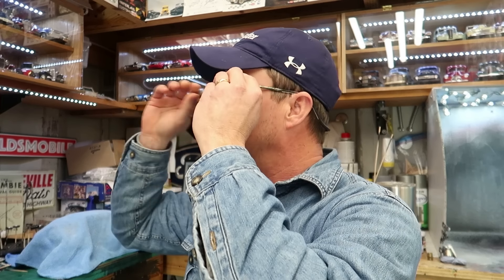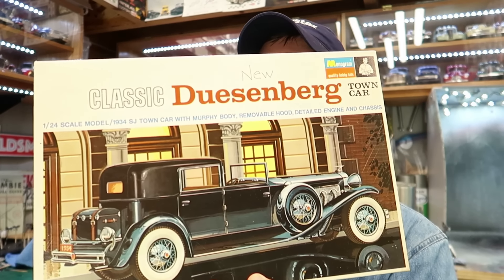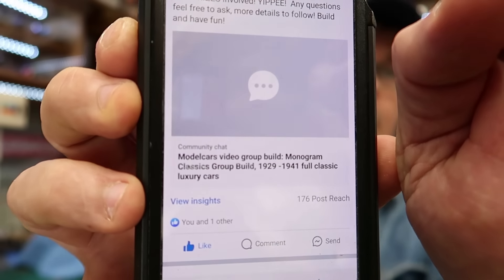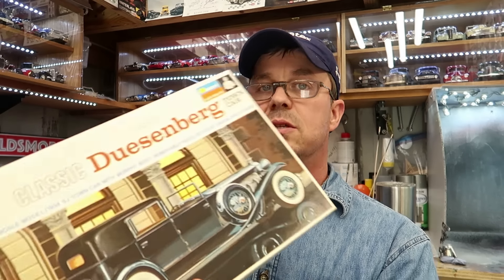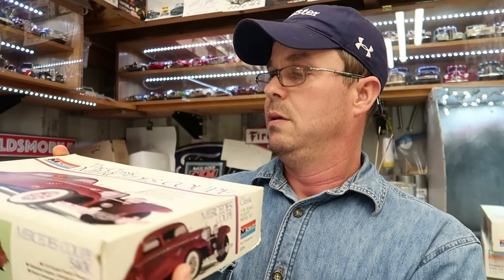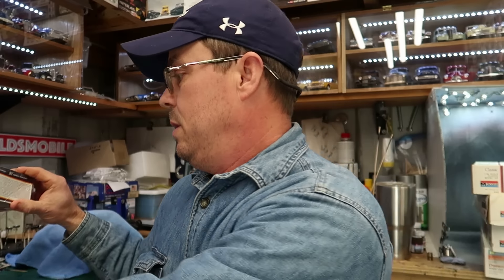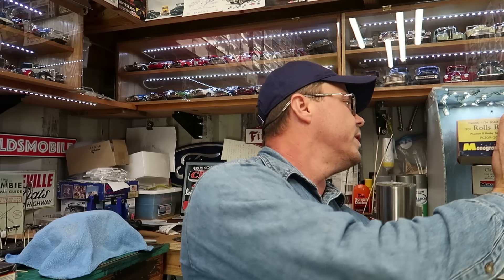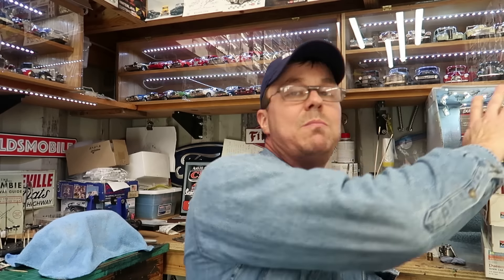Yep I said it!! But this is going to be fun!!! The Classic Monogram Build off!!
Here's yet again another group build but with a twist! This is a contest group build!

Here's the FaceBook link where you'll add your entry and pictures.